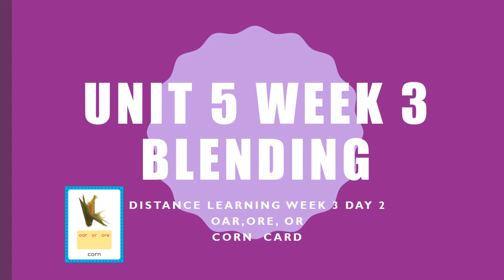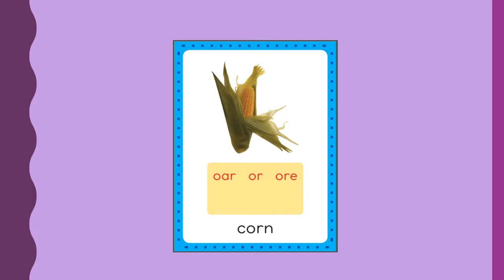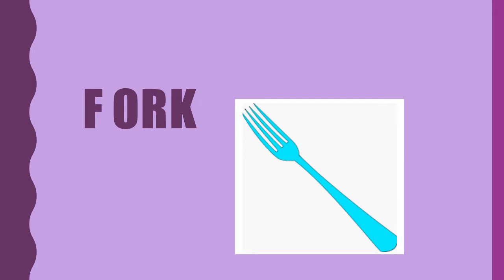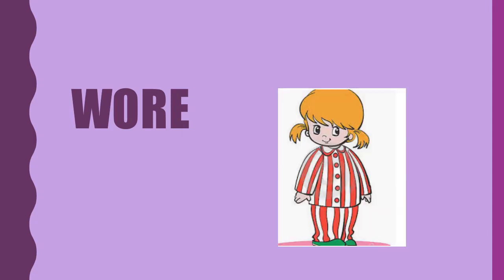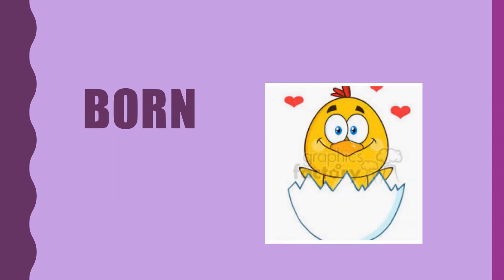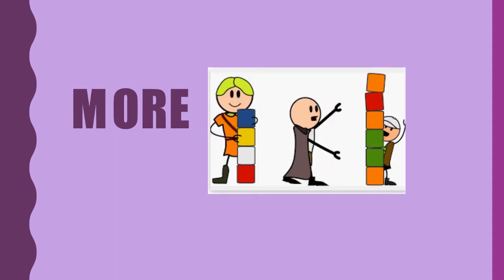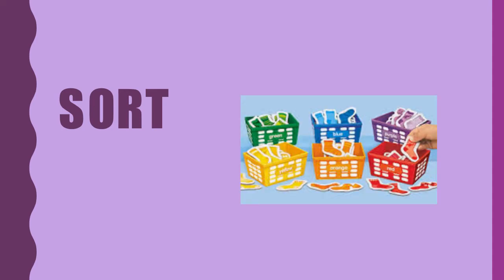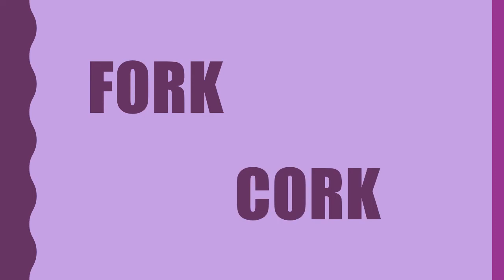Blending video or, ore, oar day 2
Unit 5 week 3 Wonders blending video for distance learning